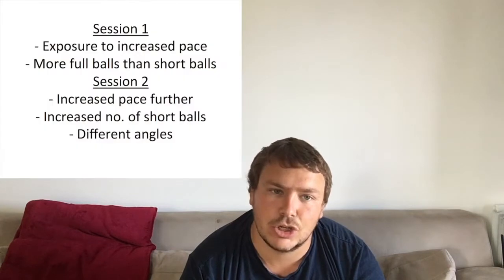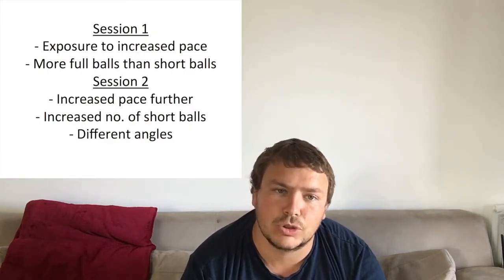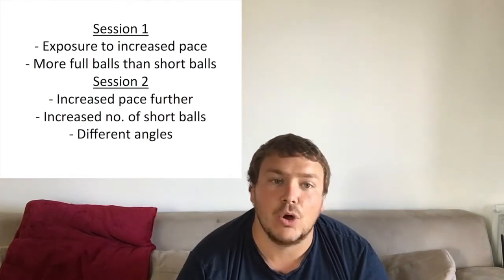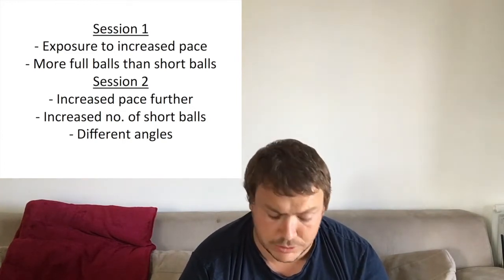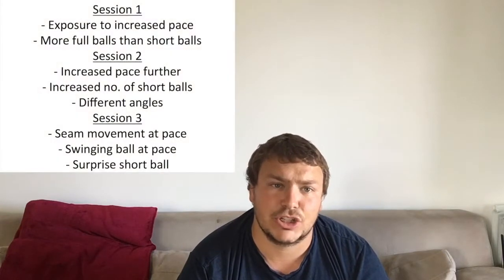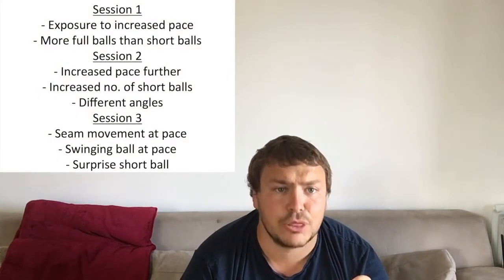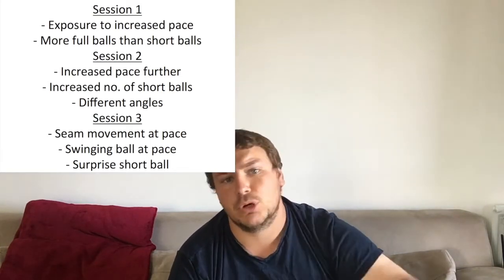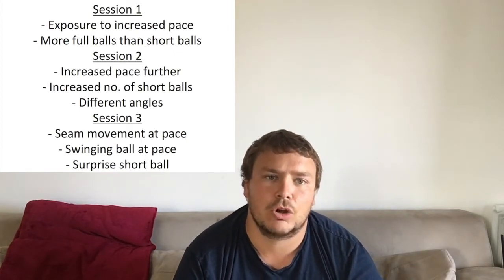Testing Tuesday's Episode Eight- Extremities of Pace with a Lighter Ball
In this episode of Testing Tuesday's we explore a practice modality to expose batters to the ball travelling faster than their usual practice and match contexts for their age.  There are many ways to do this, but today we are going to do it with lighter balls.

I display a progression of how you can use an incredible to challenge and expose the batter to pace, and gradually build in the threat of the short ball, different angles of delivery, seam movement, and swing movement.

Finally, you can follow Dan Helesfay Cricket on Twitter (@DHCricket) and Instagram (DanHelesfayCricket).  Happy viewing all!